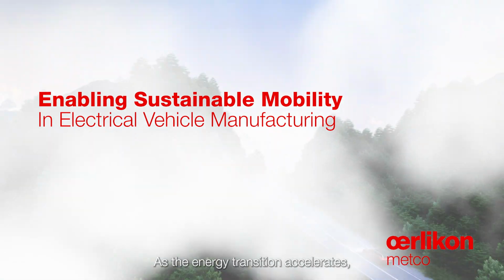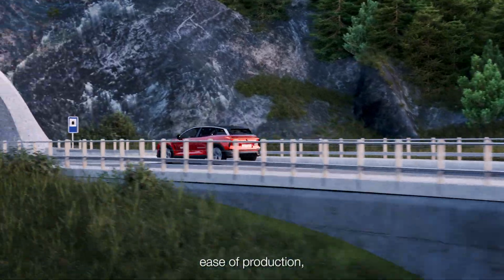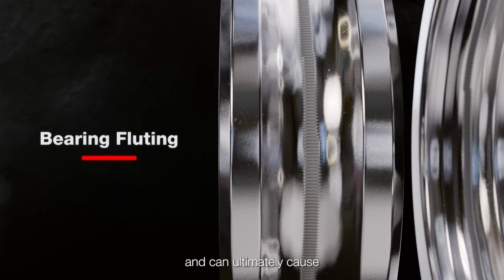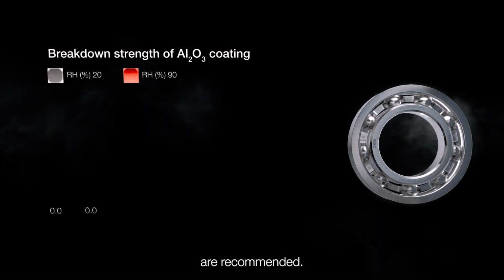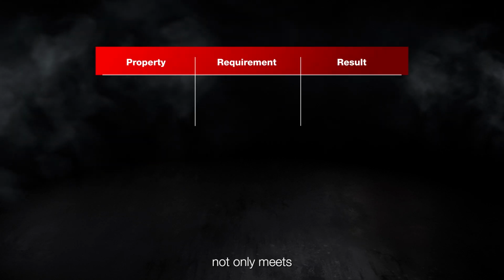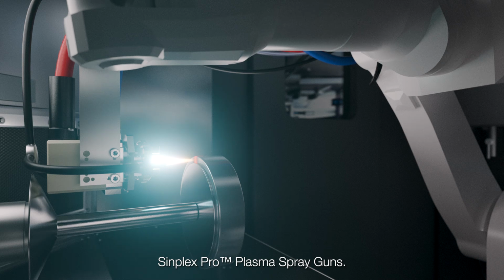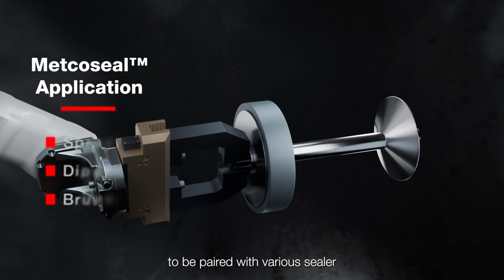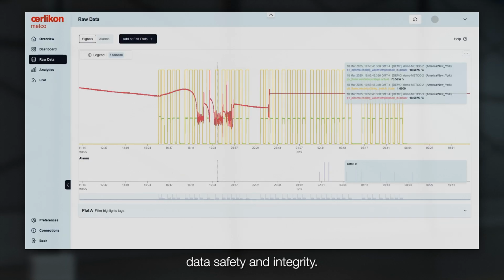Protecting EV Powertrains: Dielectric Coating in Action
Protecting EV Powertrains: Dielectric Coating in Action offers a close-up look at how advanced materials technology is safeguarding the future of electric mobility. This video showcases the precision application of Amdry™ 6060, a high-purity alumina thermal spray coating known for its exceptional dielectric strength, followed by Metcoseal™ LP-20, a penetrating sealant that locks out moisture and reinforces long-term insulation. Together, these solutions form a durable dielectric barrier that EV manufacturers rely on to protect motor bearings, reduce maintenance, and extend vehicle service life.